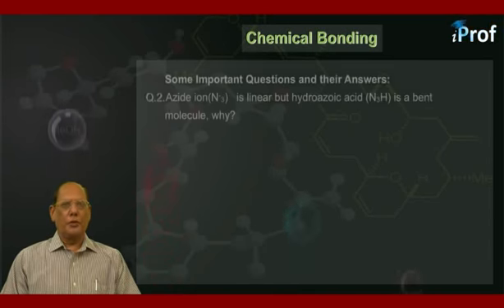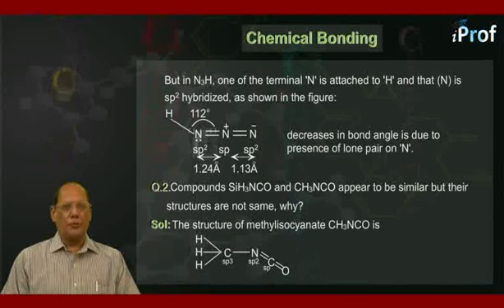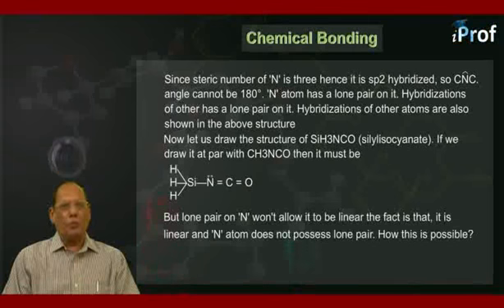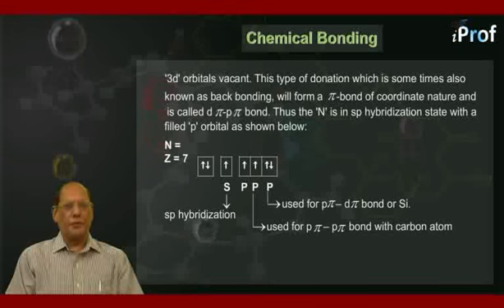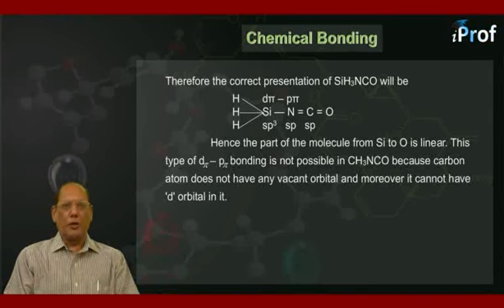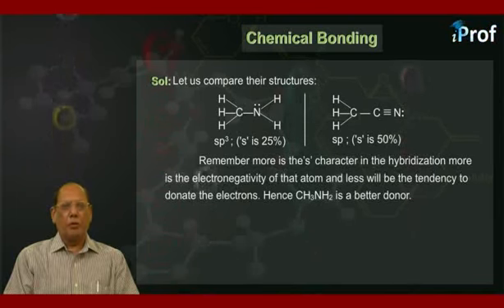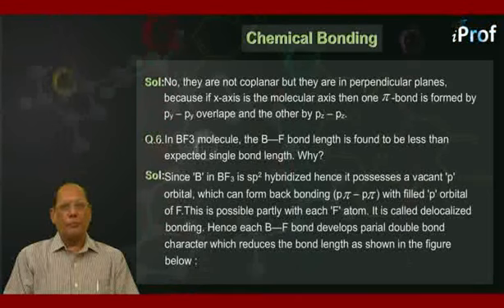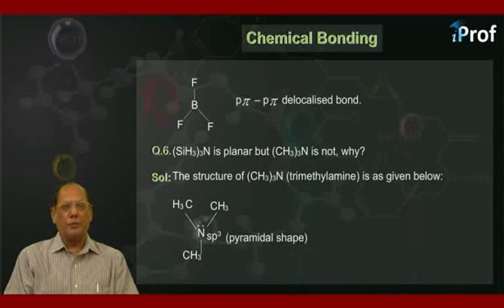QUESTIONS AND THEIR SOLUTIONS P1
Download iProf Study Buddy India’s best free educational app to get all study material, tests, notes in a mobile App. and achieve your academic goals by taking help from iProf India Learning videos. Learn all about chemical bonding with highly qualified chemistry teachers lectures video. This video will teach you basic & advanced concepts of chemical bonding, types of bonding, importance, examples, their functions, characteristics & properties based on that.